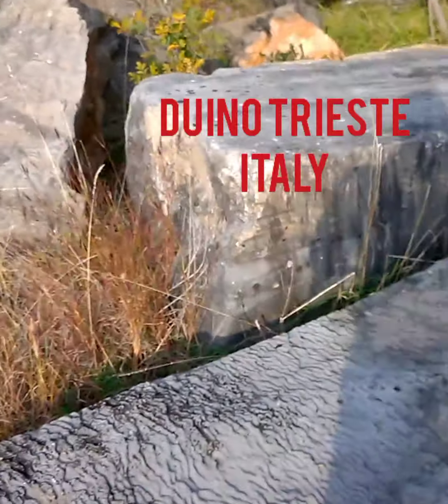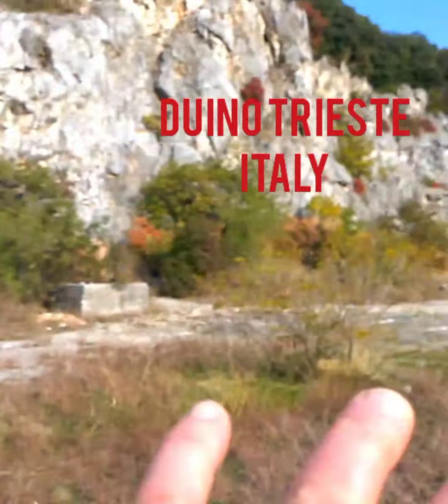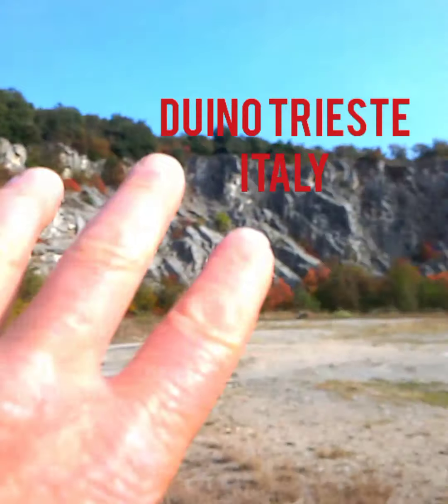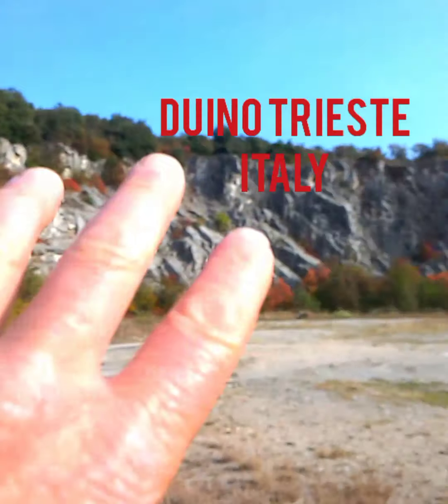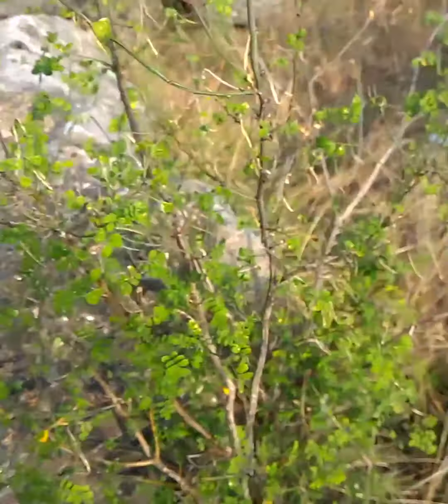Ancient Power tools🛠️❓ Trieste Duino Italy november 2021